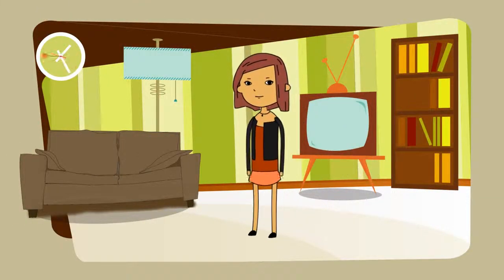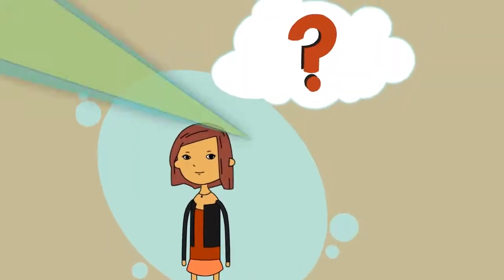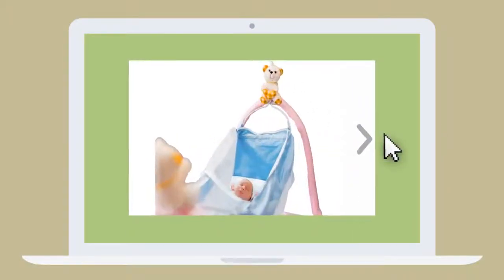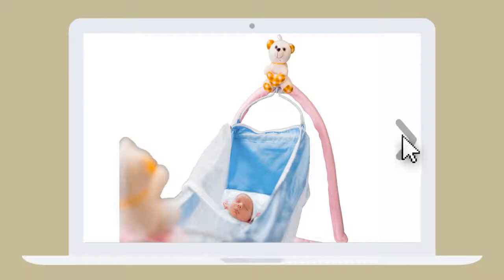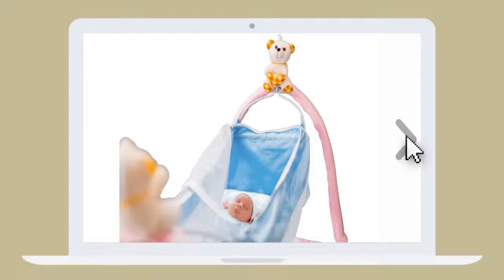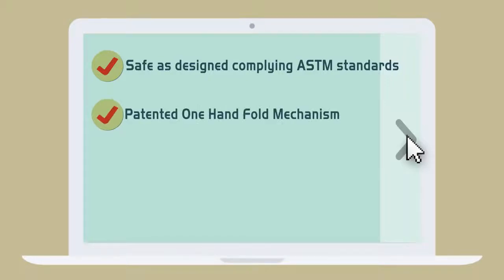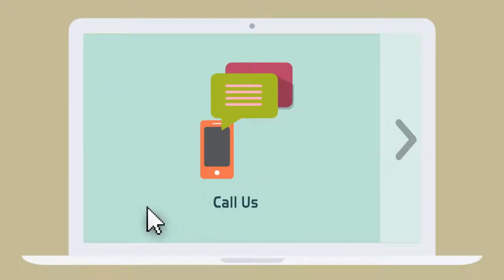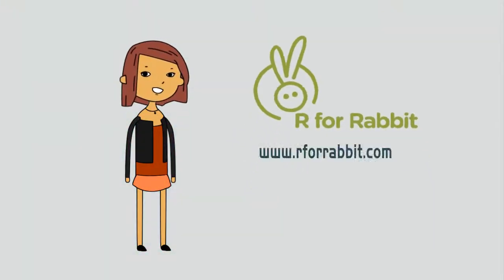Baby Cradle & Jingle Bell by R For Rabbit Baby Products Private Limited, Ahmedabad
Baby cradle is a bassinet which rocks or Swings. This is a customary sleeping spot for a newborn baby. Their swaying cue reminds the child of their mothers’ body during the time they had been in the womb. The motion is very comforting and puts them to sleep when all else is futile. Baby cradle is the first gift that parents give to their new born. It is also known as Ghodiyu or Palna/Parnu/ or Thooli in different languages. Assembling and Dis-assembling of the baby cradle is the most complicated for parents. Also easy and compact folding becomes very necessary feature of the cradle as it moves it needs to be carried where your little one is.